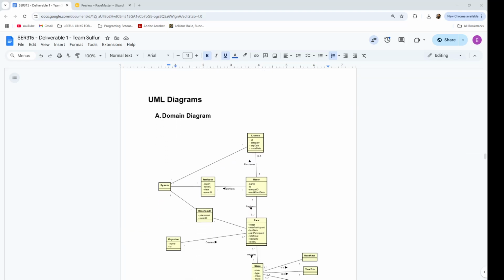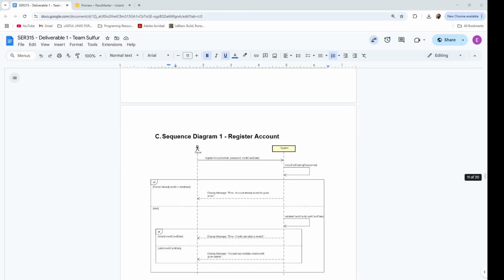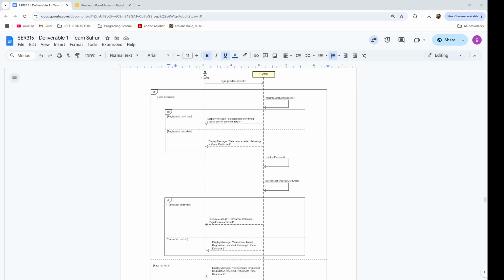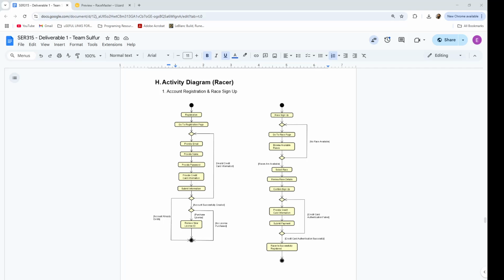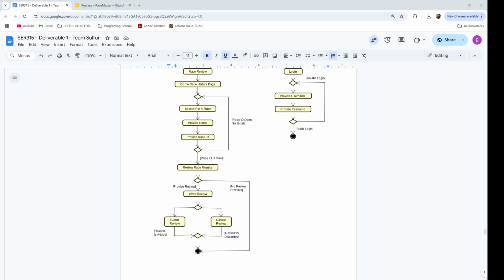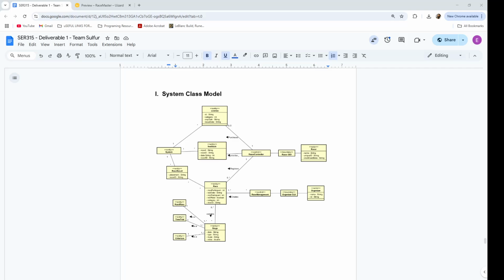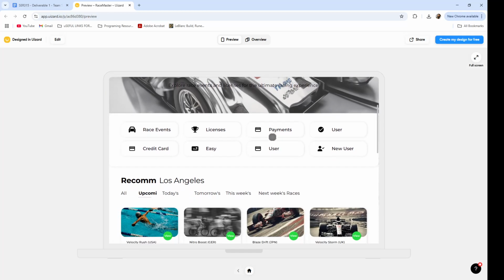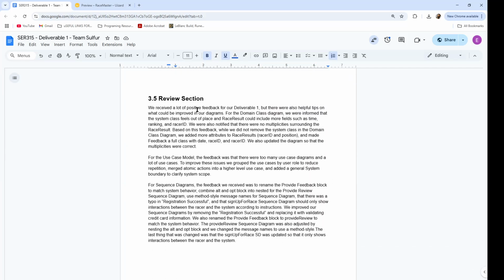Deliverable 2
Deliverable 2 for SER315